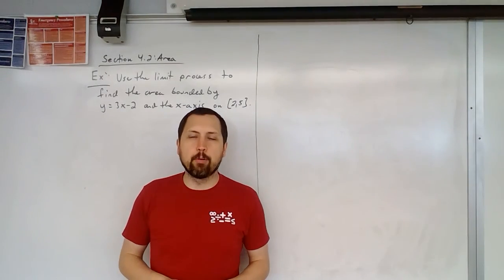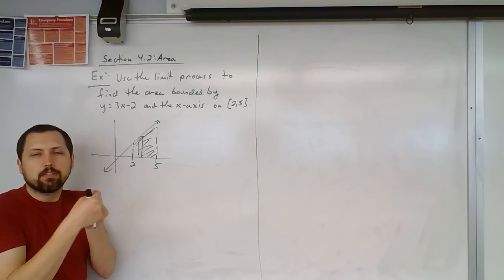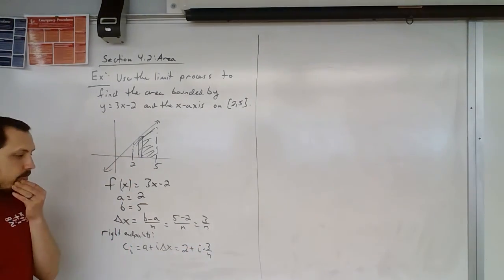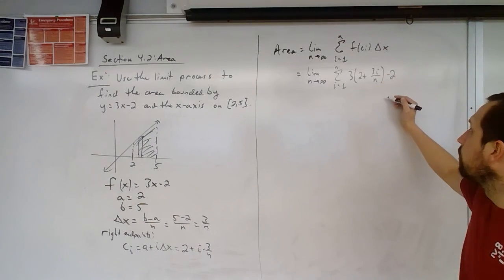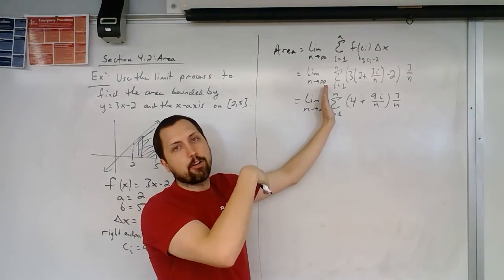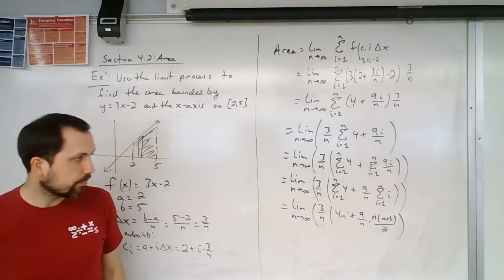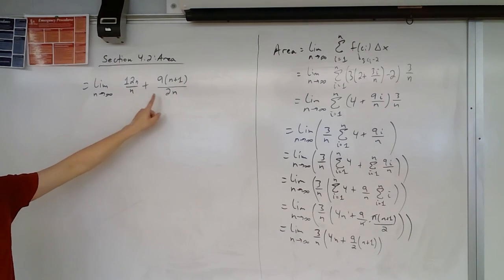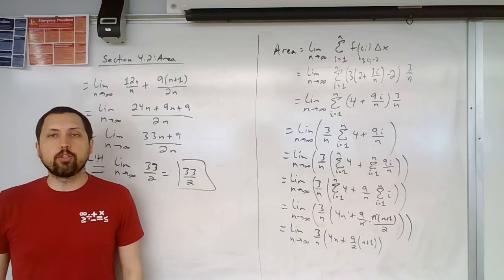Section 4.2 (part 8) - Find areas with limits example